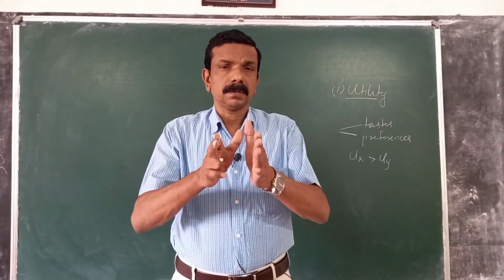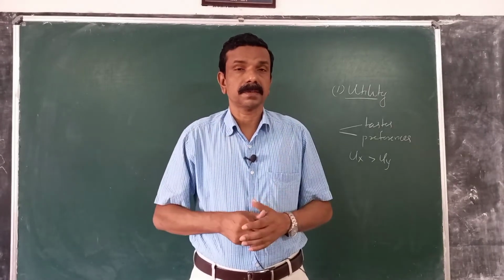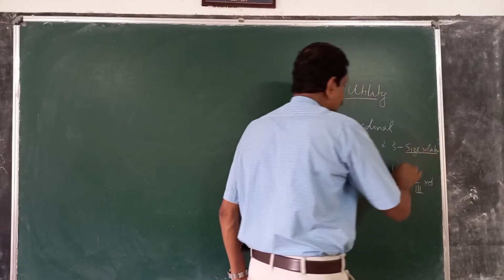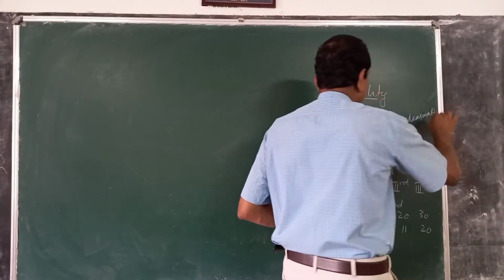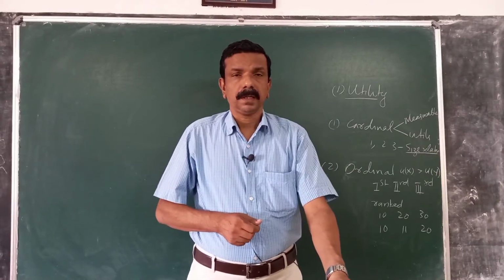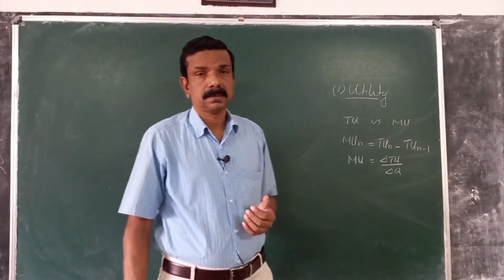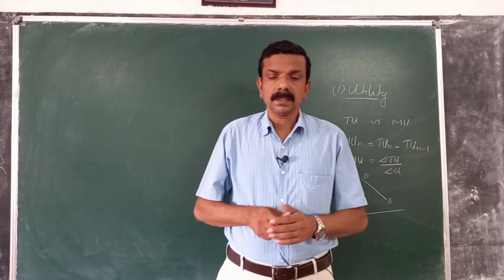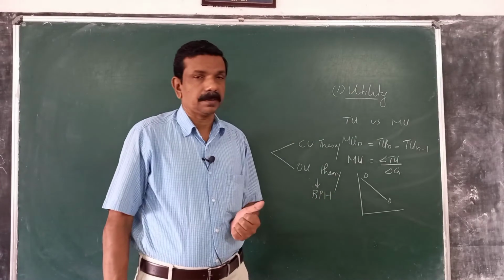Microeconomics 15: Cardinal utility theory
Cardinal utility theoty